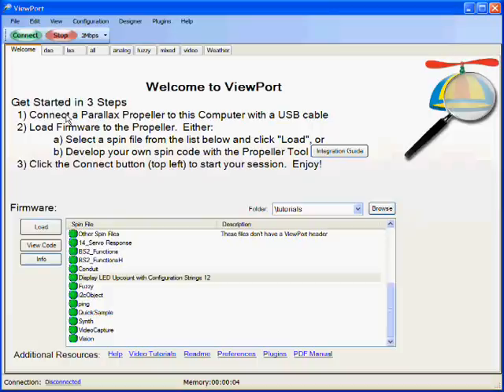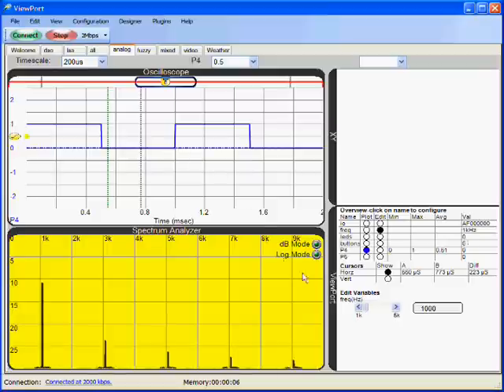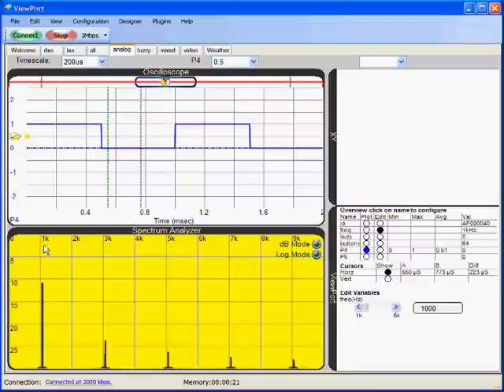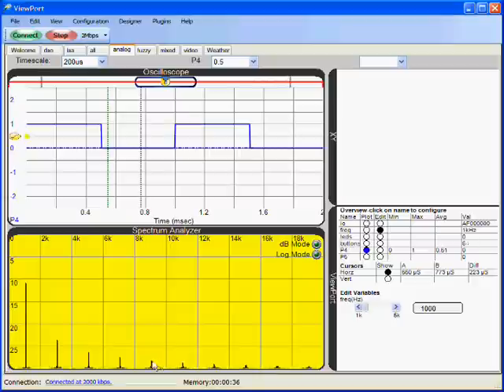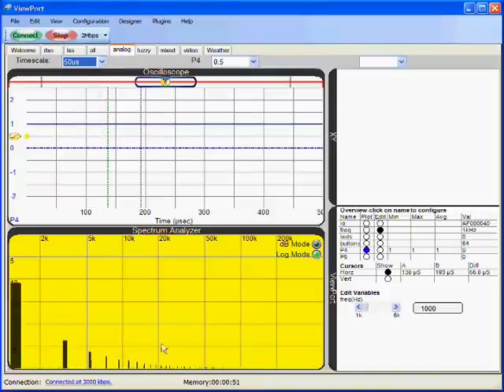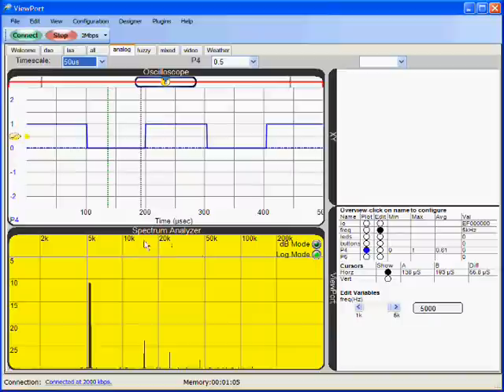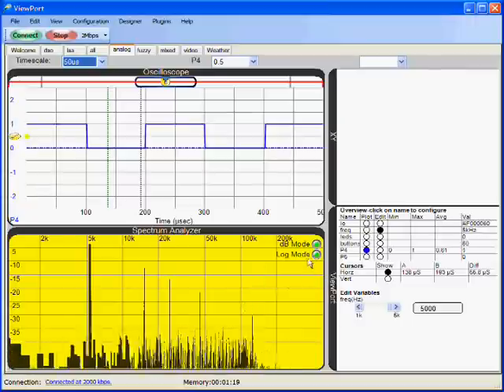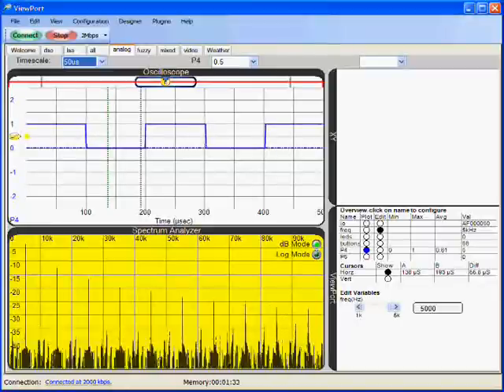ViewPort Spectrum Analyzer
Analyze the spectrum of waveforms generated by the Parallax Propeller with ViewPort